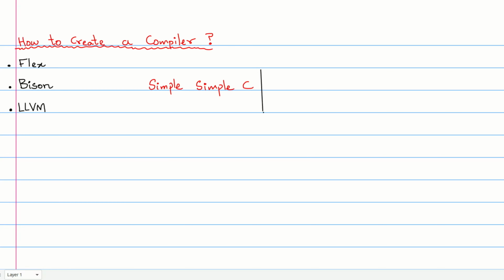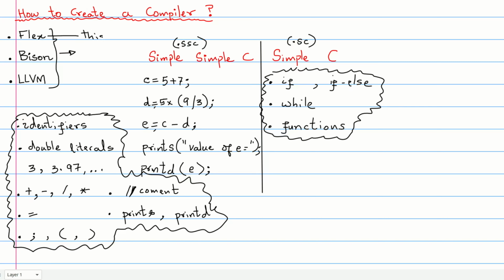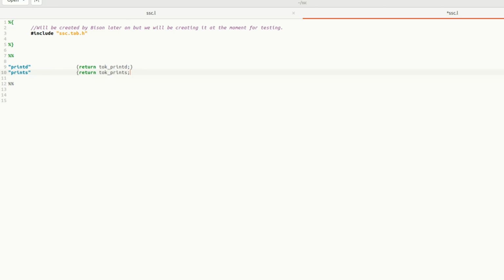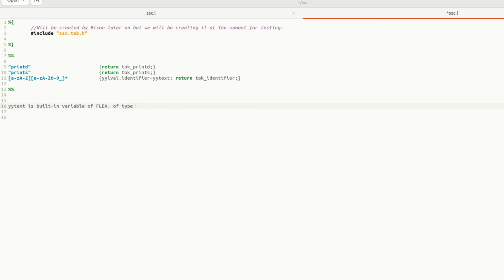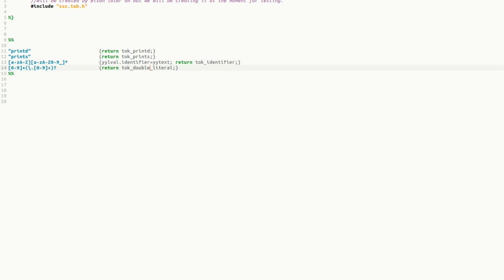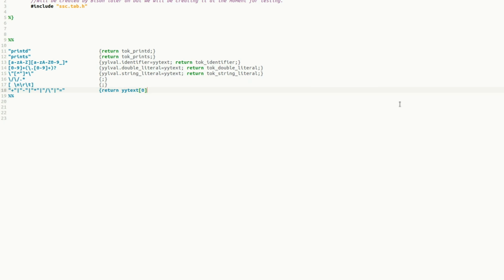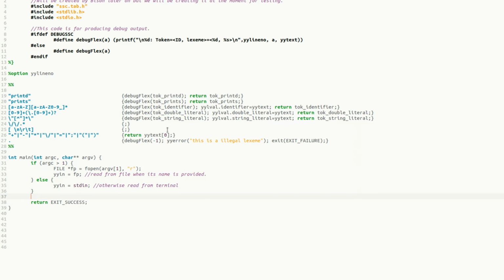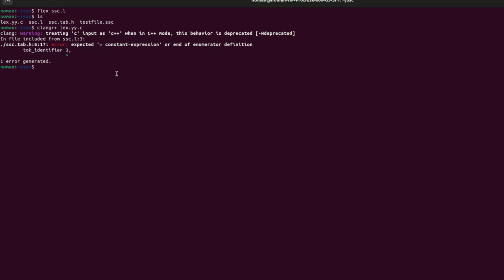Compiler Construction: Creating Complete Lexical Analyzer Using Flex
In this video, we create a lexical analyzer for a simple language which we call Simple Simple C. This lexical analyzer is standalone and can be executed without relying on any other program. We create regular expressions, write debugging functions, a main function, and an appropriate header file. Then, we execute our lexical analyzer on a test program to ensure it works correctly.

The whole code will be provided in a Git repository (soon) so that you can download it and run it on your own PC.

SUPPORT ME